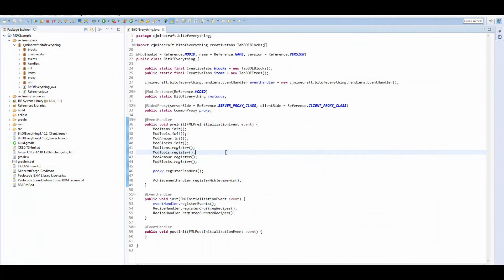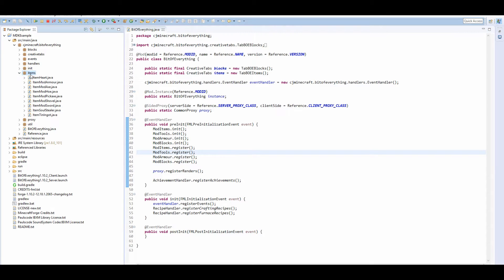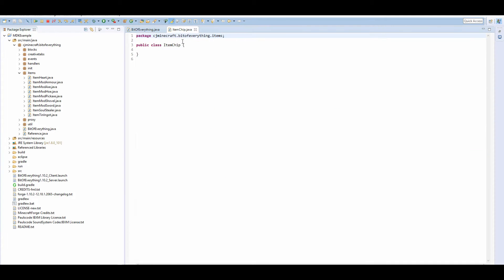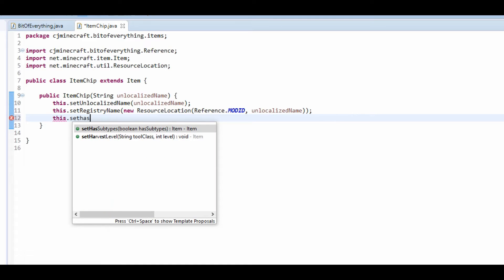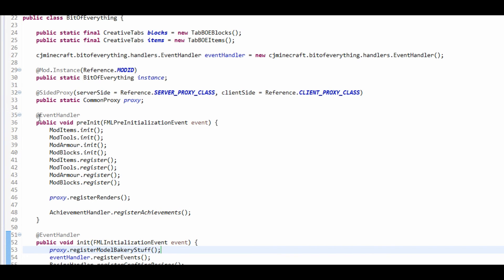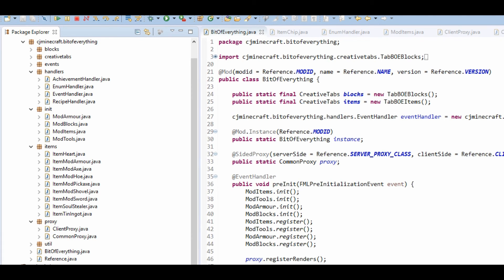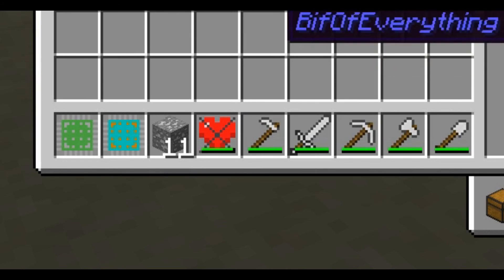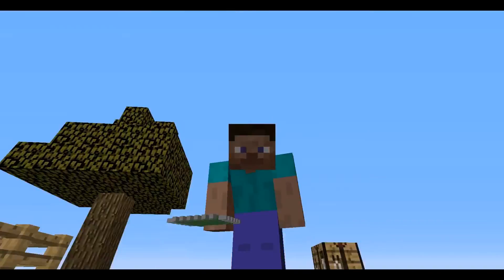Minecraft Modding Tutorial | Metadata (1.10.2,1.11.2)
Today we add metadata to our items so that they can have different textures based on the items damage!

My Schedule:
Monday or Thursday:
►Modding Tutorial